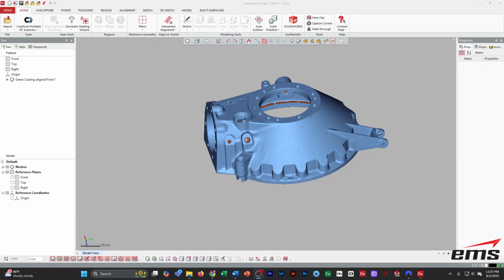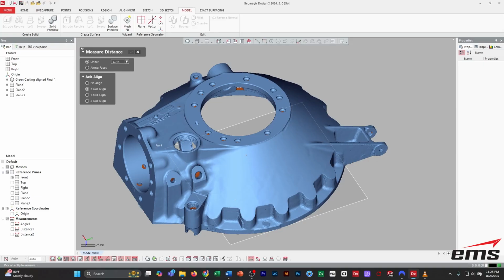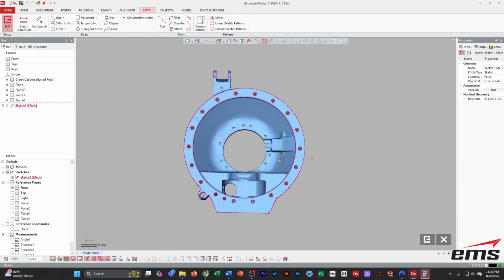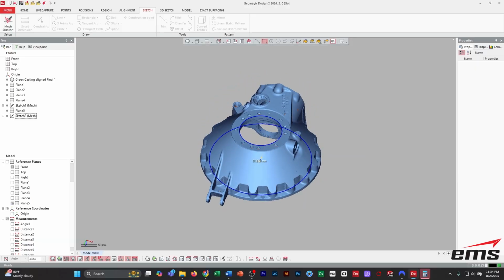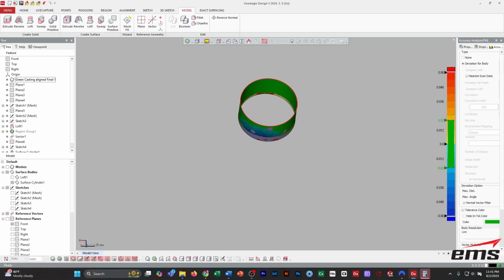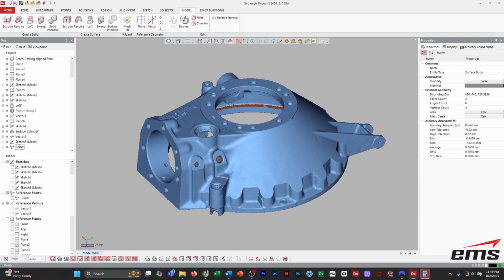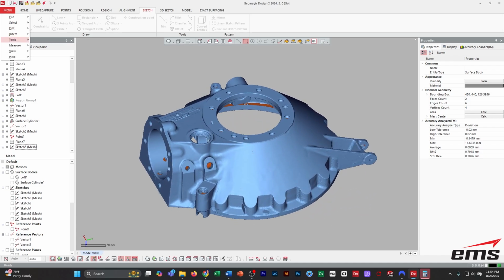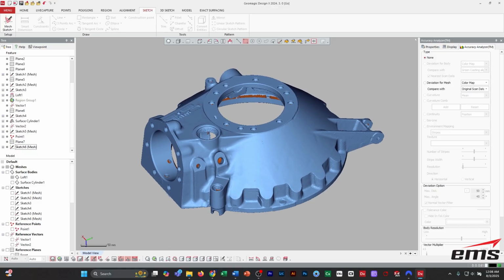Geomagic Design X for Inspection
Need to do some basic dimension inspection and don't have a CAD model or dedicated inspection software.   If you use Design X you can do some basic inspection and in this video we will show you how to take basic dimensional and even some basic GD&T call outs.

To learn more, schedule a virtual or on-site product demonstration, or discuss a 3D scanning or inspection project, fill out this quick form or contact us at or email us at

Engineering & Manufacturing Services, Inc. AKA EMS, Inc. and EMS3D
Established 2001, office in Tampa, FL and Michigan

EMS, Inc. is a well established provider (22+ years in business) of industrial 3D scanning, metrology, and reverse engineering services, serving sectors like aerospace, automotive, military/defense, medical, simulators/trainers, consumer products, power generation and industrial equipment manufacturers
🔧 Core Capabilities

• 3D Scanning & Inspection Services

We offer non contact 3D scanning using laser, structured light, laser tracking, CMM probing, photogrammetry, low range large object and industrial CT scanning. Projects range from tiny precision parts to full scale vehicles and aircraft, on site or in our lab

• Reverse Engineering & CAD Modeling

We translate 3D scan data into point clouds, polygon meshes and full 3D CAD models in formats like STL, OBJ, STEP, IGES, SolidWorks, ParaSolid, Solidworks and more. This includes legacy part reproduction, prototype development, and custom design integration.

• Dimensional Inspection & Quality Control

Certified engineers generate inspection reports, GD&T analysis, first article inspection (FAR, PPAP, and Go/No Go documentation. Accuracy can reach ±0.015 mm depending on method and part.

• Equipment & Software Sales + Training

EMS resells and supports advanced metrology hardware such Creaform 3D scanners, Surphaser long range scanners, API laser trackers, and software suites like PolyWorks, Geomagic, and SolidWorks. Onsite and offsite training is available for both software and hardware.  All of our hardware and software is manufactured in North America for your data security and integrity.  This can be very important for the CMMC 2.0 and DFARS requirements.   ________________________________________
Industry Focus & Market Reach

Serving a wide spectrum of industries including aerospace, military, defense (including ITAR compliant projects), medical device production, entertainment, props, art, sculpture, marine, mining, forensics, power generation, and consumer goods. EMS applies its expertise across diverse sectors and complexity levels.
Why EMS Delivers

Over two decades of completed projects nationwide (over 18,000 jobs), with experienced engineers and responsive support
• Technical Depth
As a reseller of the same equipment and software used in its services, EMS understands tools deeply and always recommends what’s genuinely best for the client.
• Comprehensive Support
From quoting to delivery, whether for equipment purchase, training, or services, EMS offers direct guidance and solutions tailored to real needs—not sales speak.